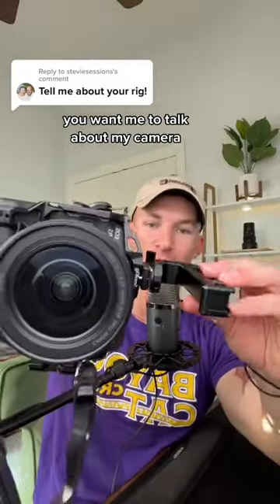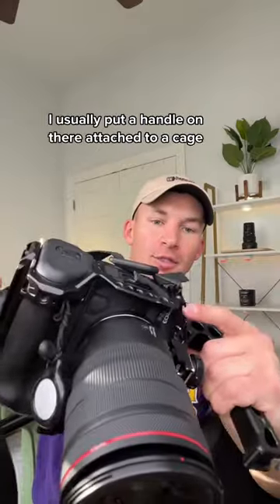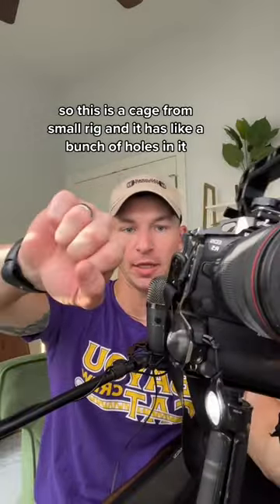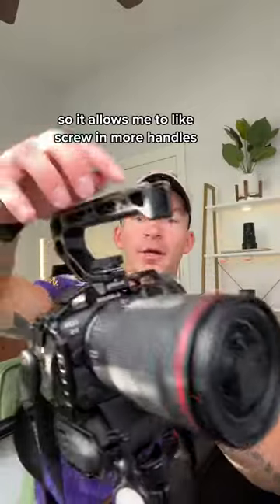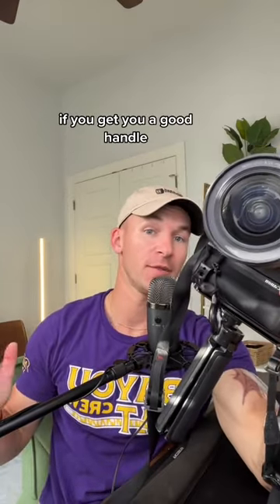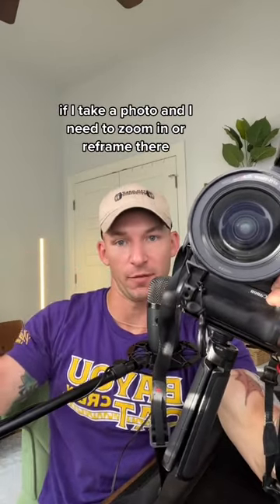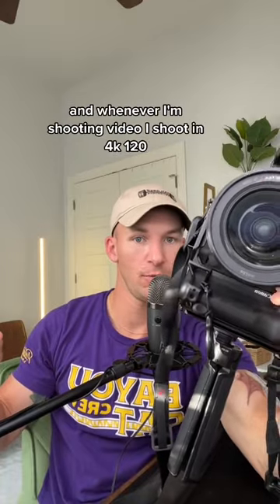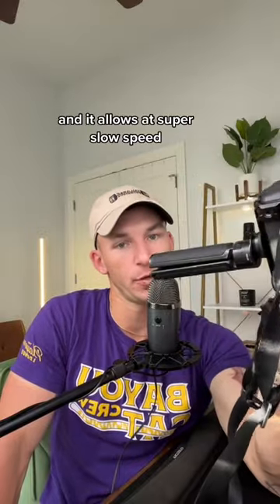Camera setup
📱 Social Media 📱
Tik Tok before you buy!

🙌 For you! 🙌
Try before you buy
Here is a discount when you do..

Best camera gear you will ever purchase!

📸 CAMERAS & LENSES
Second Camera
Main Camera
Action Cam
Vertical mount

LENS (For R series cameras)

FAVORITE LENS
ND Filter for video on bright day
Black Pro mist Filter
Lens Filter case
24-70 all around lens
35mm Macro Lens for close up detail
Budget 50mm
Adapter for EF to RF
Wide Angle for Real estate & Vlogging

ACCESSORIES
Travel Bag, TSA approved for so you can travel with this and it is not considered a bag or carry on…cheat code
Camera Quick Connect
Camera Strap
Gorilla Tripod
Tripod Bestbuy
Dual Handle for Sports
BriefCase Handle
Extra Batteries
Battery Grip
R5/R6 Battery Grip Cage
R5/R6 Cage w/Top Handle
Swivel Handle

MEMORY
SD Card Reader for Iphone
SD Card Case
Fast SD Cards
SSD for Backup Storage
Go pro/drone sd

EXTERNAL RECORDER
Ninja V
Cage for Ninja
HDMI Cord
SSD for External Recorder
Caddy for SSD
Batteries for Recorder and portable lights

🎙 🎧 Audio Recording 🎧🎙
Wireless Mic
Lav Mic
Podcast/Voiceover Mic
Mic Stand

💡💾 💻 Lighting/Office/Studio 💻💾💡
Ring Light
RGB Wand
Travel Light
Soft box
Main Key Light
Soft Box
C Stand